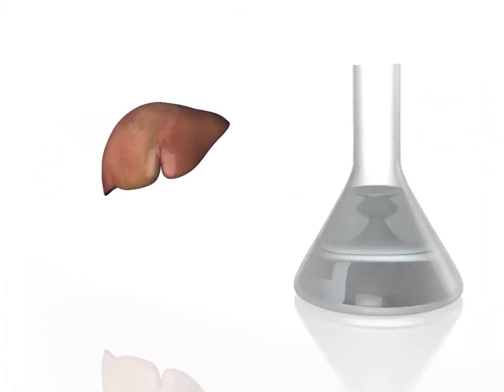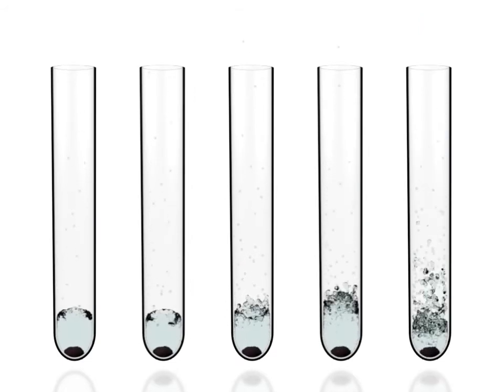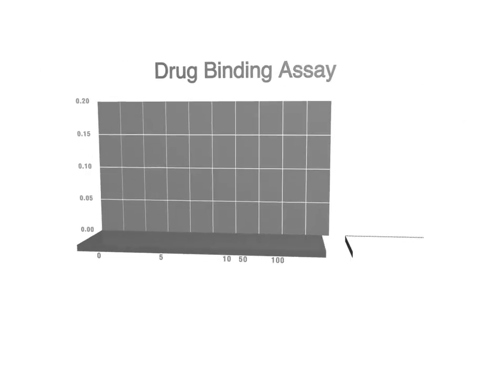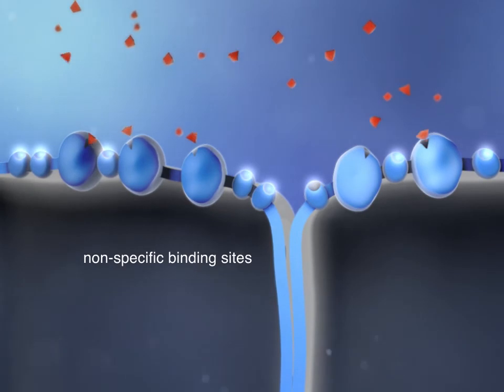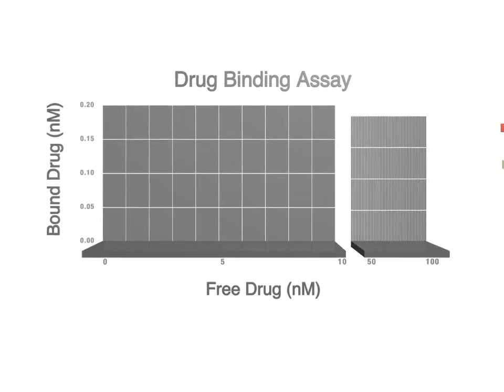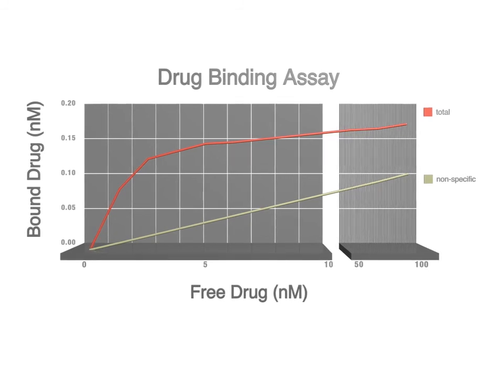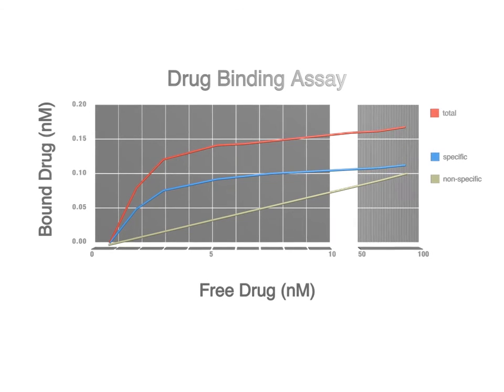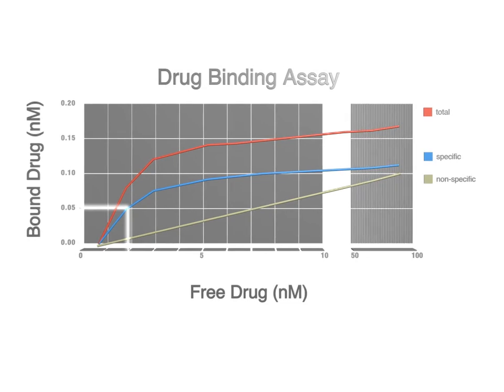Drug Binding Assay